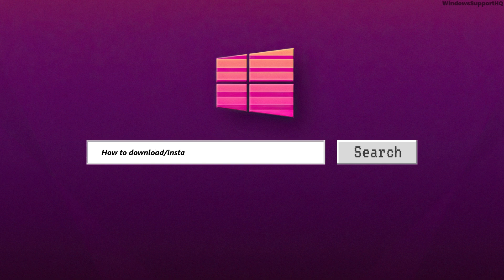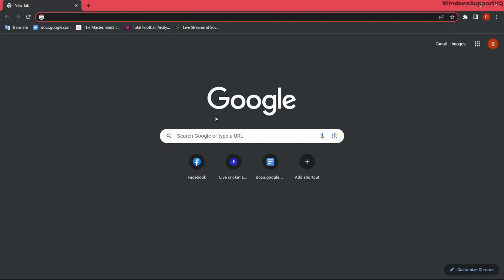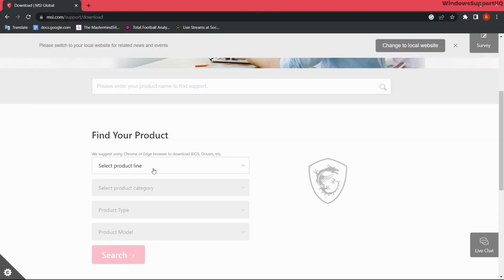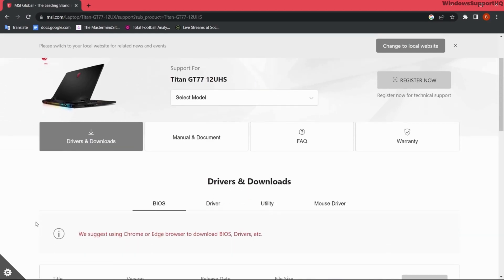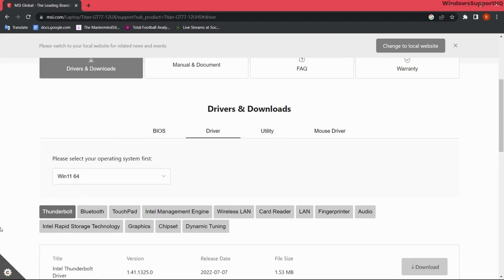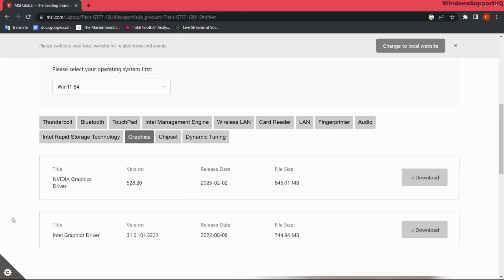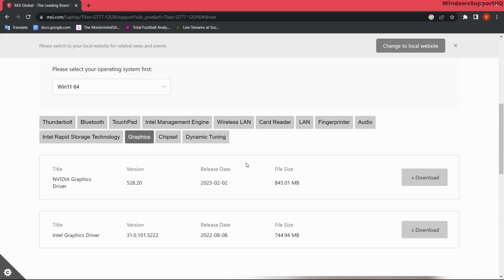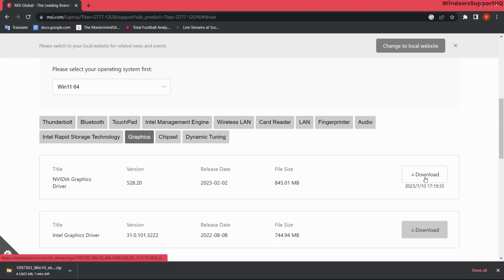How To Download & Install MSI Drivers For Laptop/Desktop(Motherboard Graphics Network Adapter Audio)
Are you looking to download and install MSI drivers for your laptop or desktop? Whether you need drivers for your motherboard, graphics card, network adapter, or audio devices, this tutorial is here to help!

⚙️💻 In this comprehensive guide, we'll walk you through the step-by-step process of downloading and installing MSI drivers for various components of your computer. From optimizing performance to resolving compatibility issues, keeping your drivers up to date is crucial for a smooth computing experience.

🔧✨ Whether you're a gaming enthusiast, a professional user, or simply want to ensure your computer is running smoothly, this tutorial will equip you with the knowledge to download and install MSI drivers effectively.